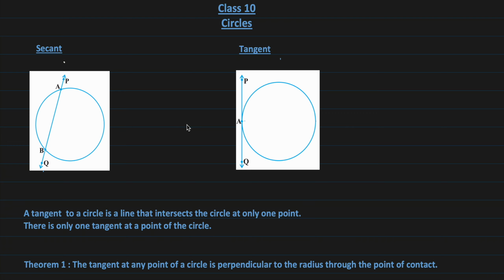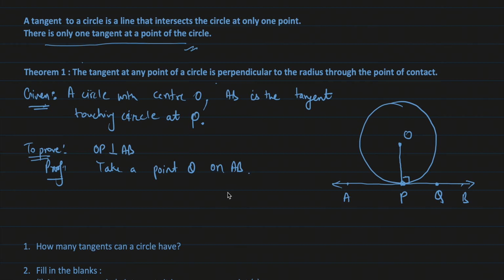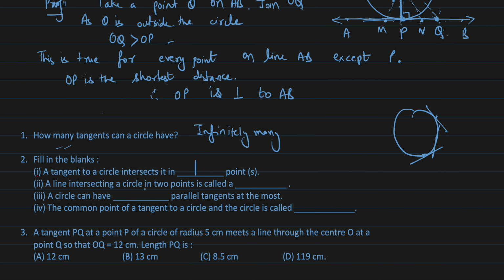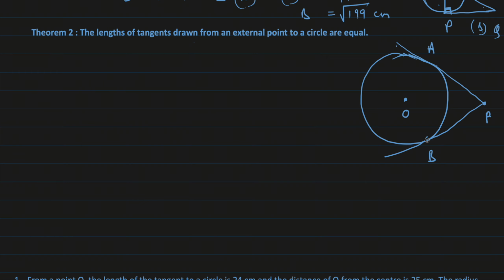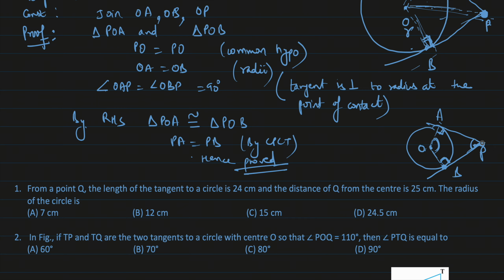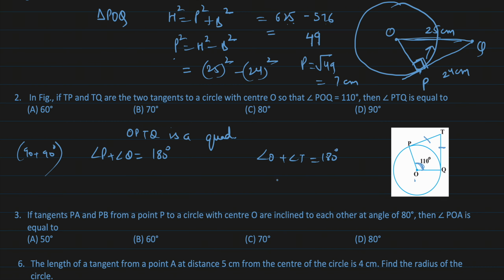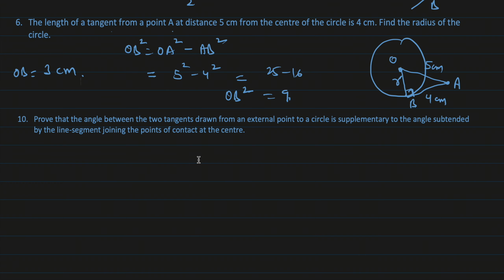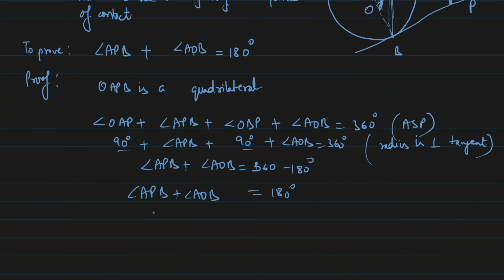Class 10 Maths Circles Chapter | NCERT Solutions & Theorems Explained | Atulma'am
Class 10 Maths Chapter 10 "Circles" Full Chapter Coverage! In this video, Atul ma'am solves all Class 10 Circles NCERT Questions step-by-step, along with detailed explanations and proofs of all important Class 10 Circles theorems.

Whether you are preparing for Class 10 Board Exams or revising Chapter 10 Maths Class 10, this comprehensive guide will help you clear every concept easily!

📌 What You Will Learn in This Video:
• Complete Proof of Theorem 10.1 & Theorem 10.2 Class 10
• Step-by-step NCERT Exercise Solutions for Class 10 Circles

⏰ Timestamps:
00:00 - Introduction & Key Concepts
01:45 - Theorem 10.1 Proof
06:30 -  Exercise 10.1
10:02 - Theorem 10.2 Proof
15:00 - Exercise 10.2